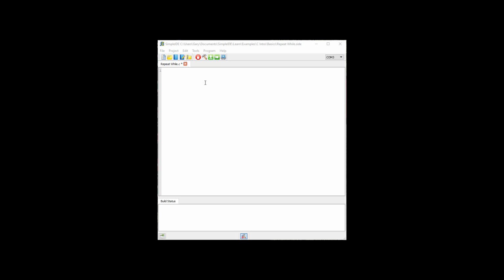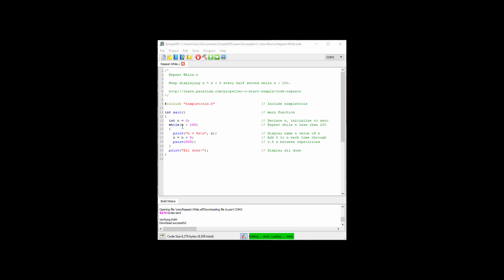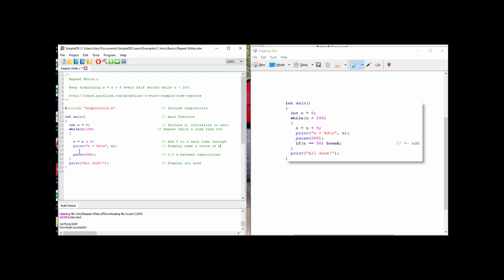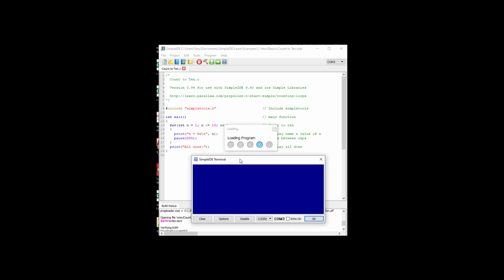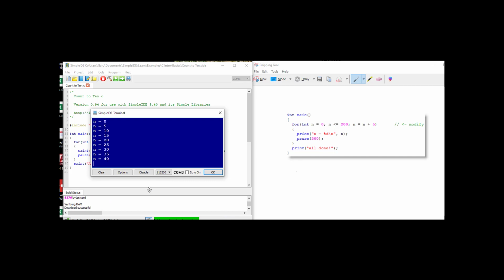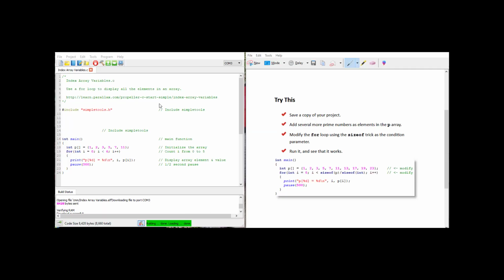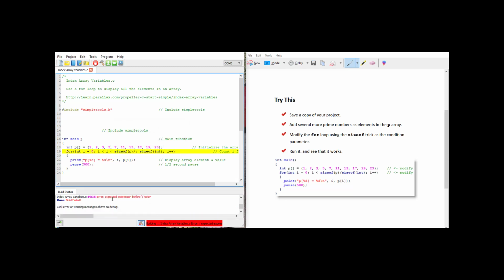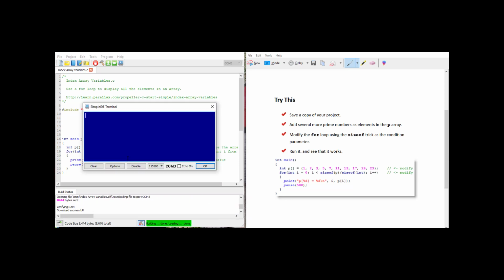Propeller C Simple Circuits Lab Part D-420